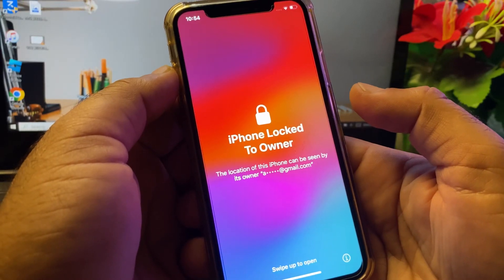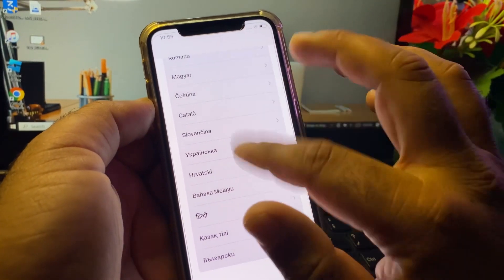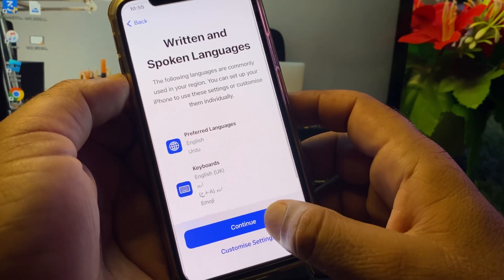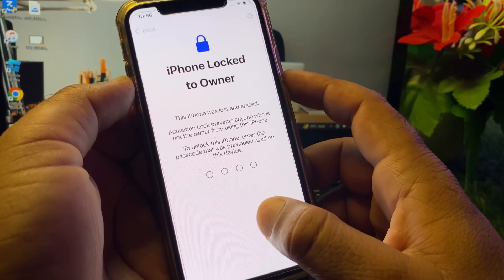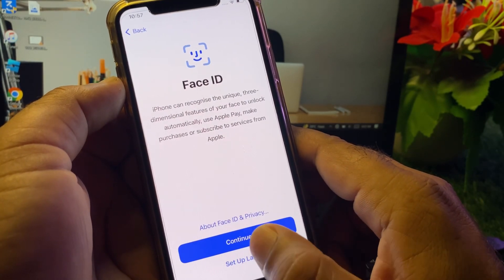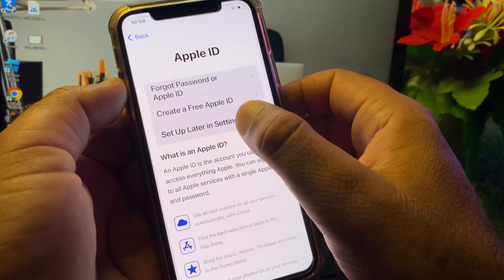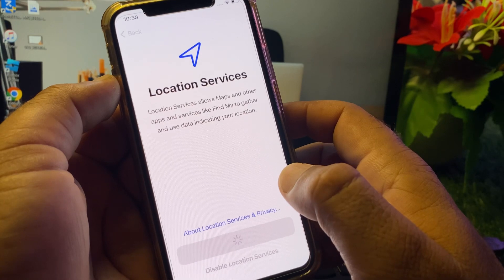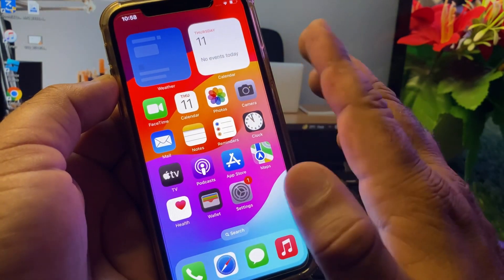Remove Locked To Owner iOS 17.5: iPhone locked to owner how to unlock without apple id password 2024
Unlocking an iPhone Without Apple ID Password: New Update 2024

 Need to unlock an iPhone that's locked to its owner without the Apple ID password? This tutorial introduces a new solution for 2024. Learn step-by-step instructions on how to bypass the Apple ID lock using advanced methods or third-party tools while ensuring security and legality. Discover potential risks and considerations associated with unlocking an iPhone without the owner's consent and how to mitigate them. By following these instructions, you'll be able to regain access to the locked iPhone without the Apple ID password, allowing you to use the device freely. Watch now to learn more!